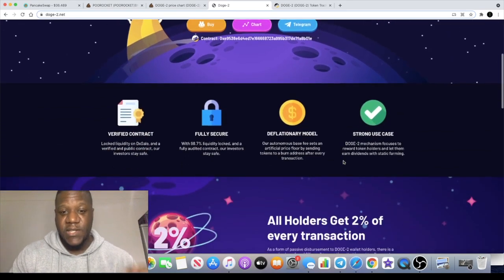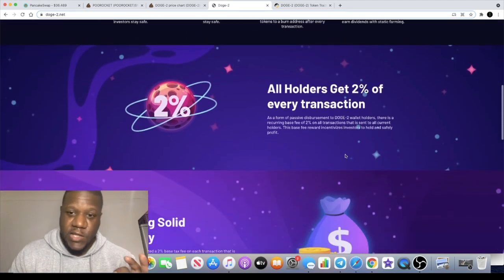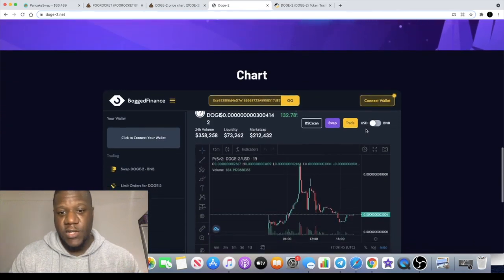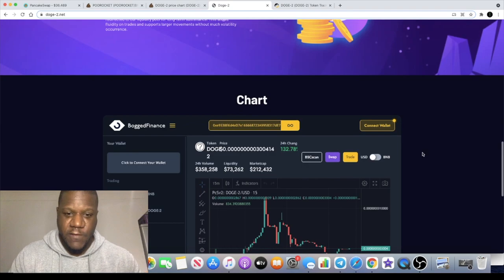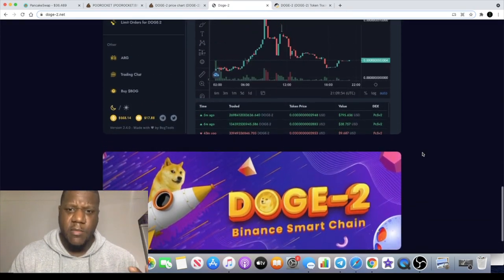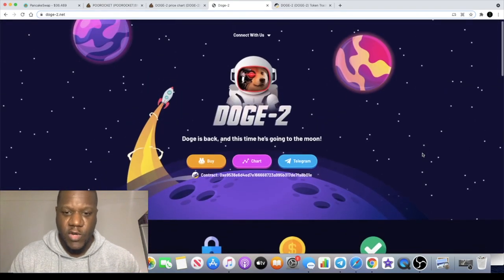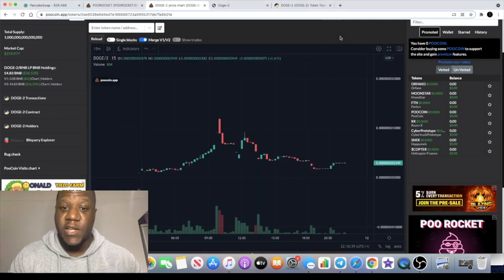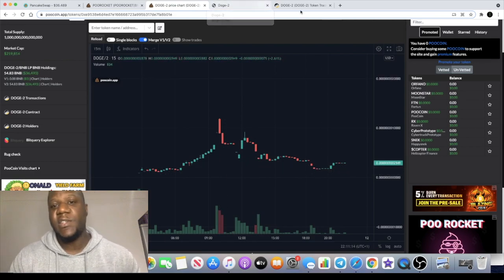$DOGE-2 BSC Gem | The Next Doge PUMP Token?